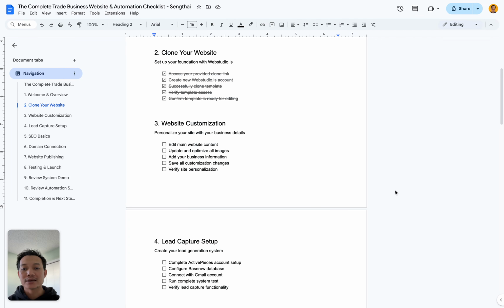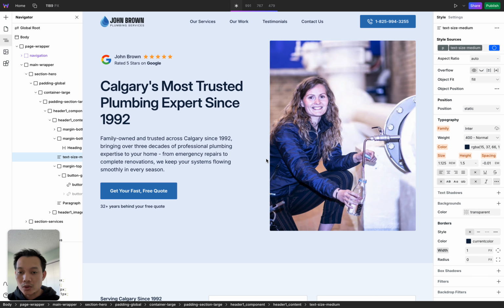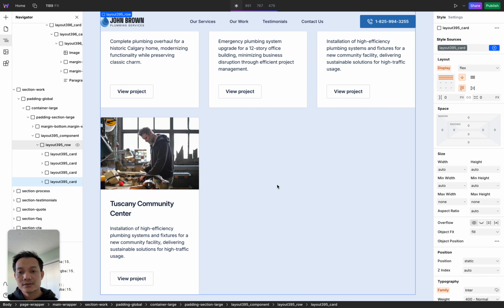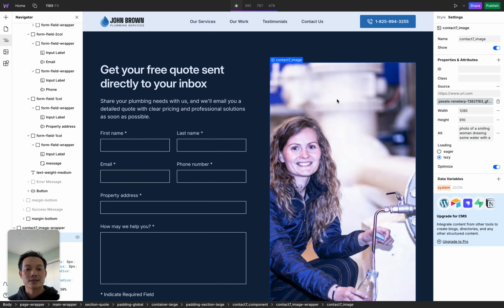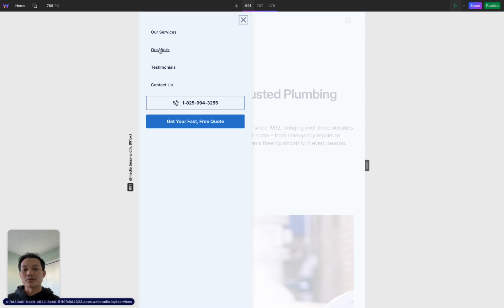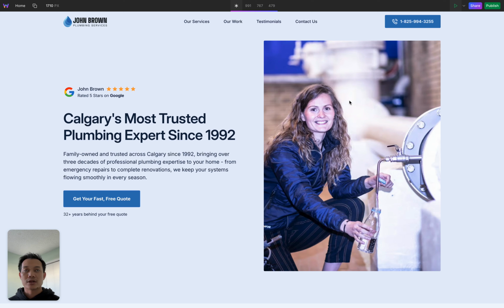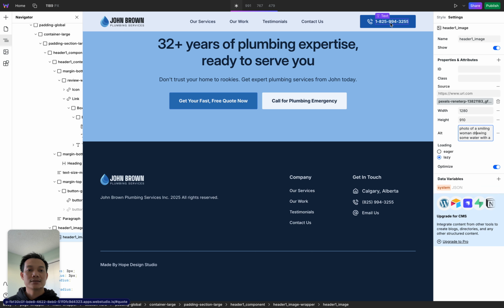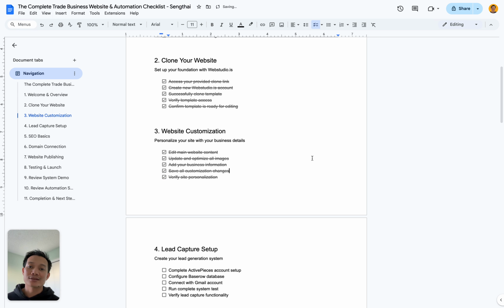3. Website Customization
Personalize your site with your business details

Step 1: Edit main website content
Step 2: Update and optimize all images
Step 3: Add your business information
Step 4: Save all customization changes
Step 5: Verify site personalization